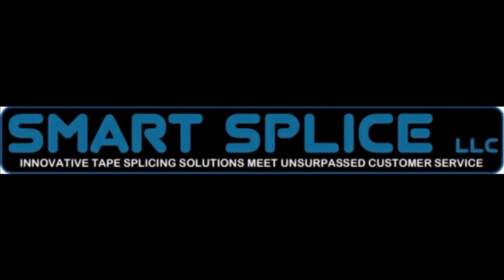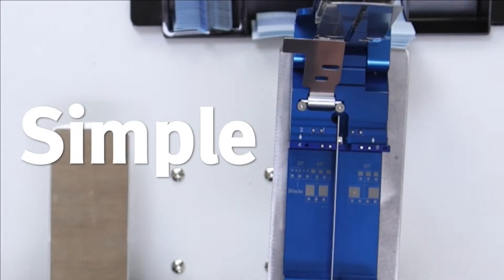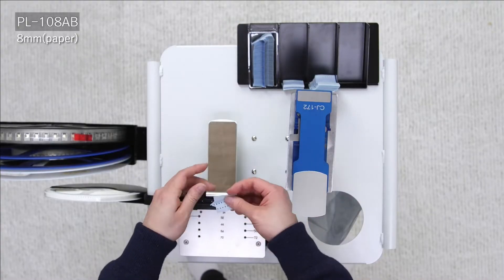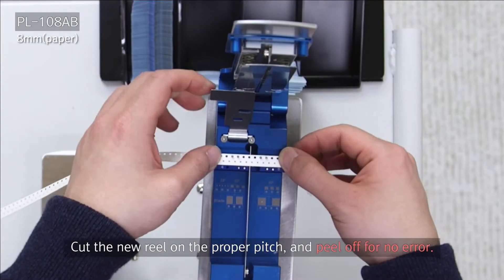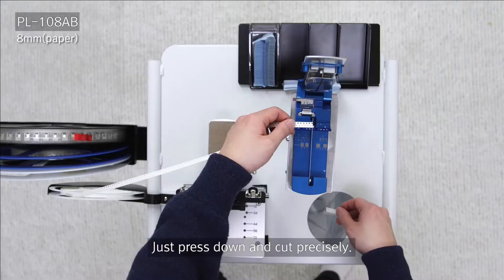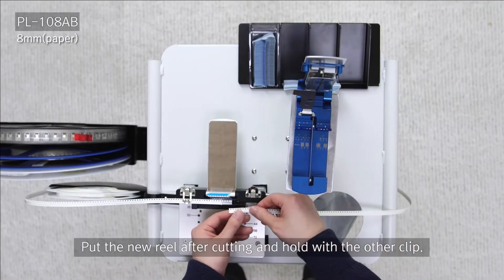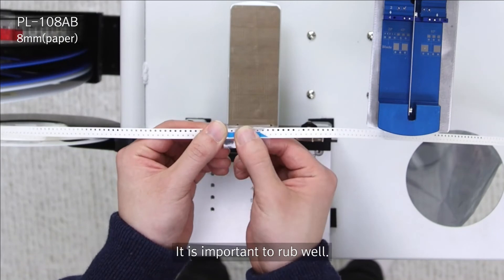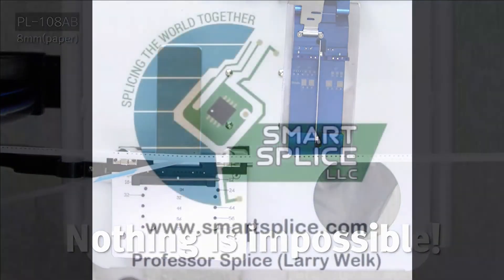Smart Splice Smart Cart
The first of its kind portable splice cart specifically designed for double edge splice tape. It can handle all widths of carrier tape from 8-72mm and pitch sizes of 2, 4, and 8mm. The available splices can be used for any pick and place machine on the market. It can be equipped with the new adjustable carrier tape cutter for 2, 4, and 8mm pitch sizes. You can pair this with the new foldable alignment jig that can handle 8-72mm tape widths and punched or pocketed carrier tapes. It feels at home on the assembly floor as well as any kitting area.